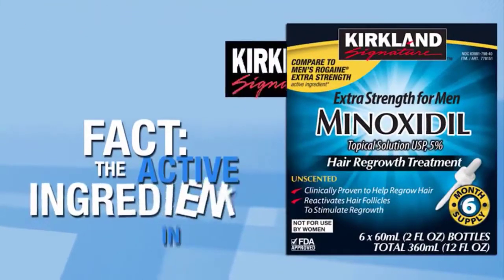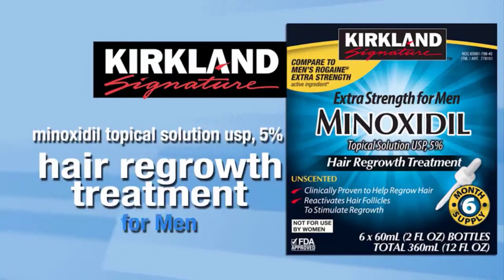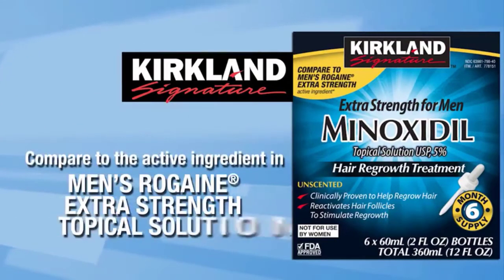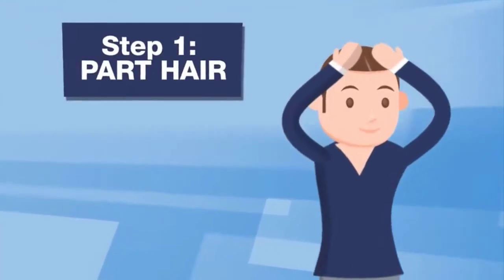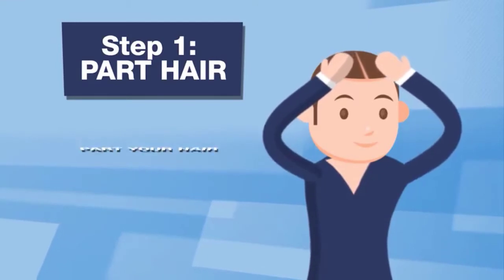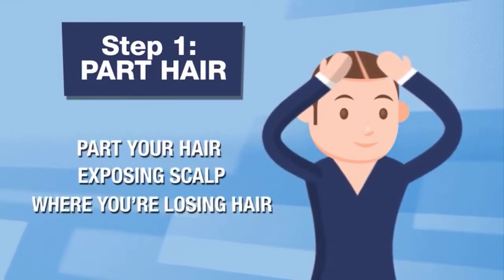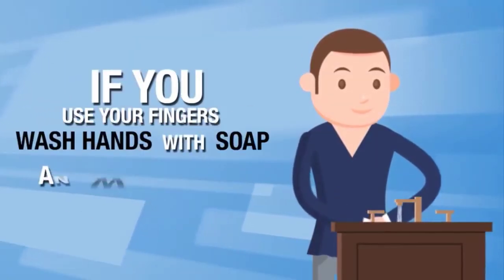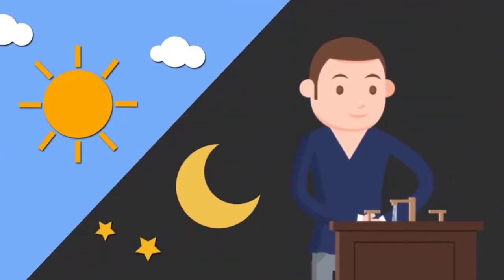kirkland Minoxidil 5% EXTRA STRENGTH REGROWTH HAIR TREATMENT FOR MEN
We all know it takes time to regrow hair. However, with this Kirkland Minoxidil Extra Strength for Men, results may occur at 2 months with twice daily usage. For some men, it may take at least 4 months for results to be seen.